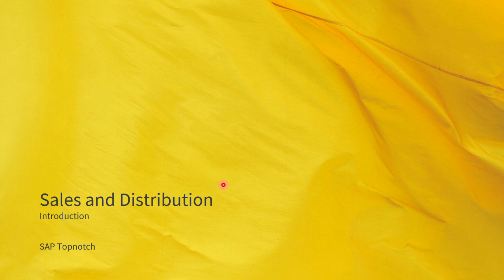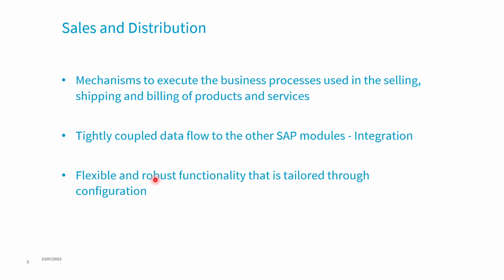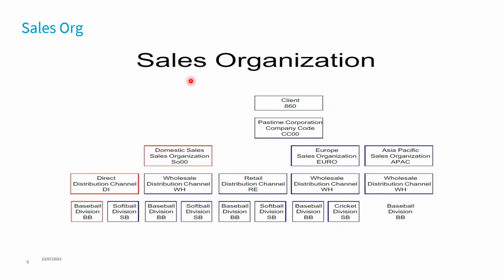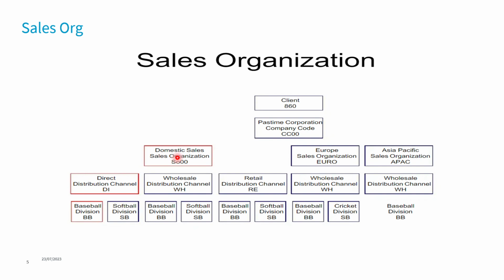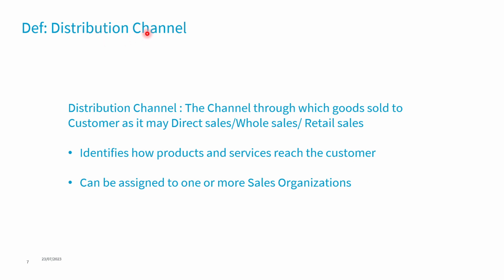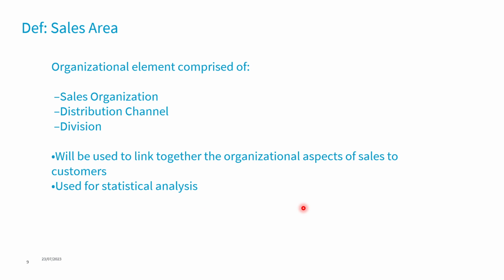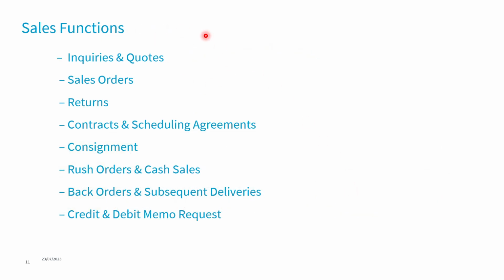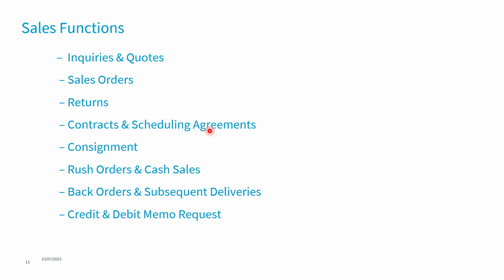SAP SD Sales and Distribution Overview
Introduction to SD module in SAP | Sales & Distribution | SAP ERP
SAP ERP- Sales & Distribution